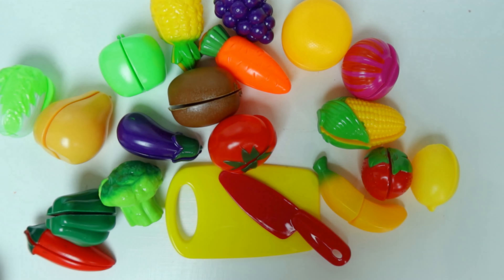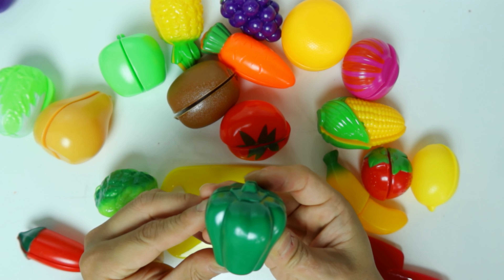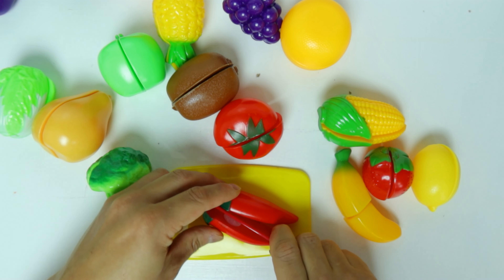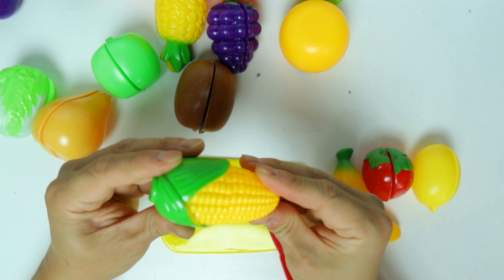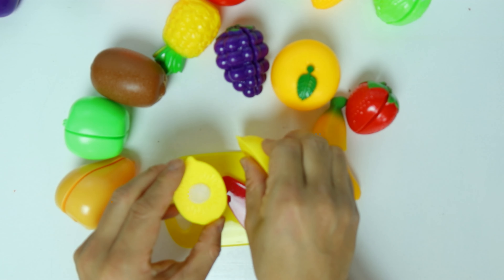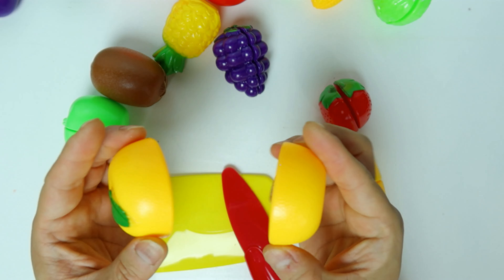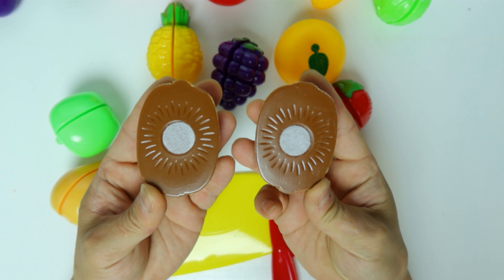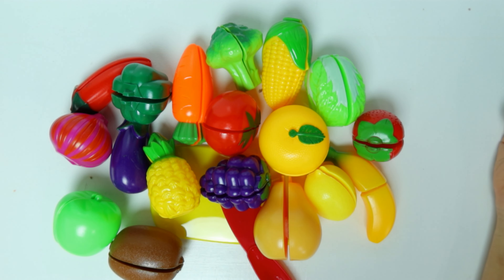【FunFun kids】fruits and vegetables super fun for kids education cutting learning ASMR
FunFun kids-- -learning videos for kids.